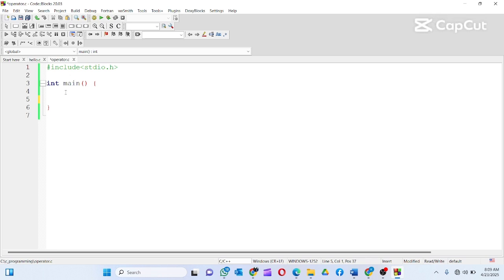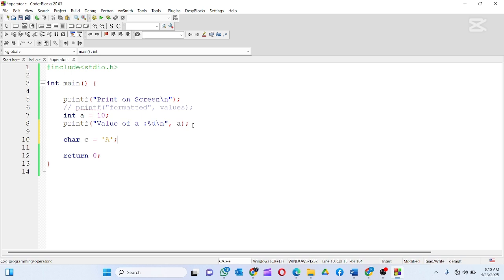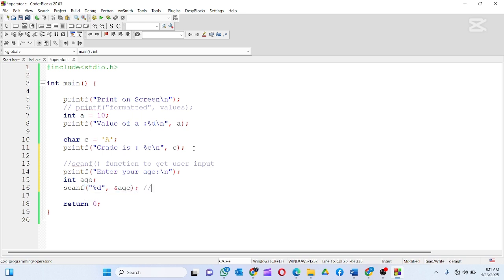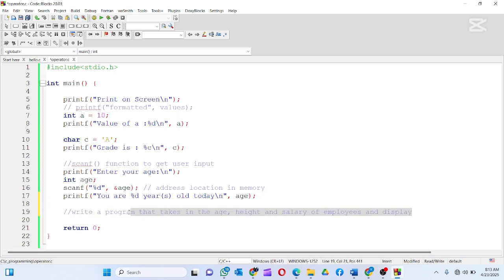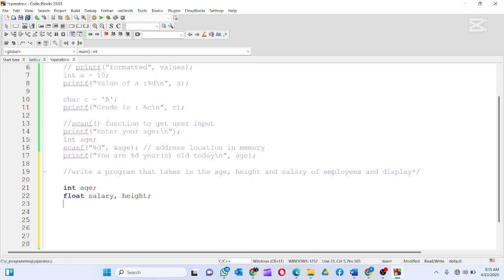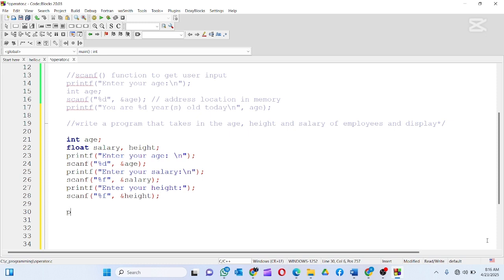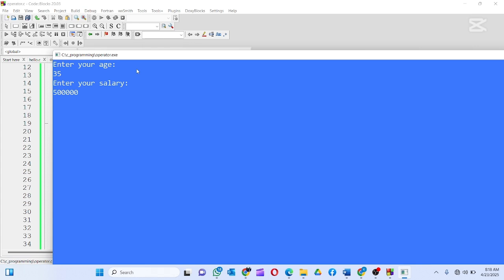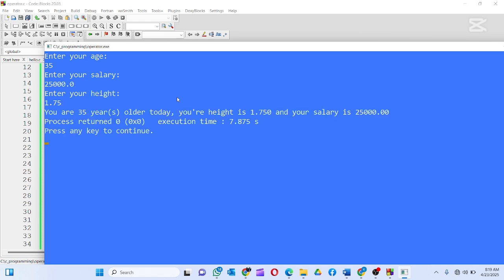Complete Input and Output Functions | C programming Tutorials for Beginners in 2025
Welcome to another exciting tutorial! In this video, we dive deep into the Input and Output functions in C – from basic scanf() and printf() to more advanced functions like getchar(), putchar(), gets(), puts(), and even fscanf() and fprintf() for file handling.

Whether you're just starting out or brushing up on your C programming skills, this video covers everything you need to know about handling user input and displaying output effectively.

👨‍💻 Topics Covered: 00:00 - Introduction
01:15 - Basic I/O with printf() and scanf()
06:45 - Character I/O with getchar() and putchar()
10:10 - String I/O with gets() and puts()
13:40 - File I/O with fscanf() and fprintf()
18:30 - Common mistakes and how to avoid them
21:00 - Best practices for secure input handling

Anyone looking to strengthen their fundamentals

📌 Watch till the end to become a C Input/Output Pro!